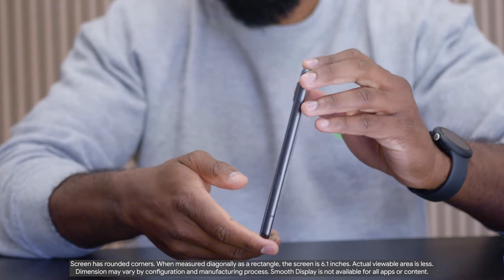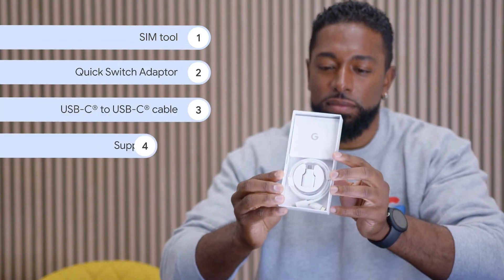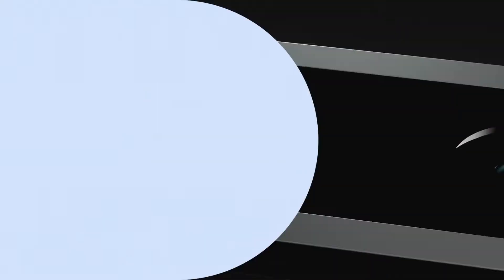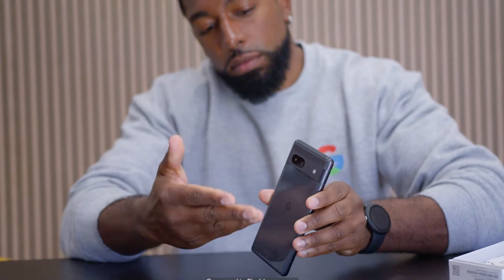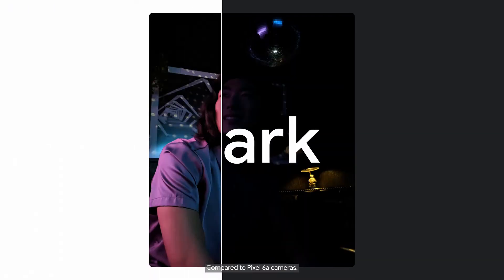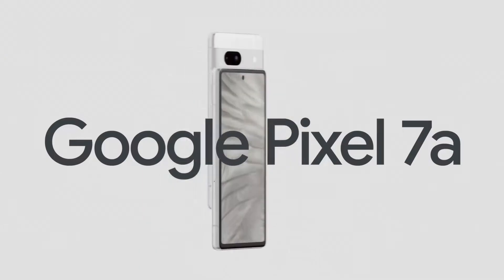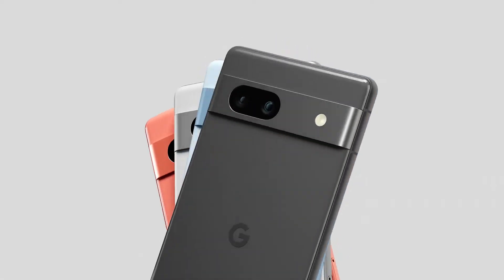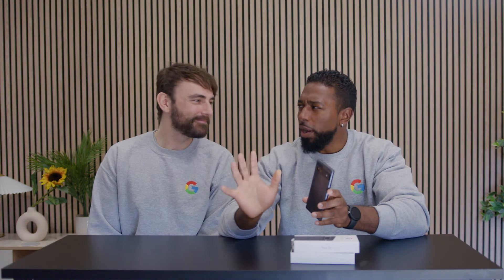Google Pixel 7a | Unboxing & What’s New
The latest Pixel A-series phone is here! Get the first look at Pixel 7a and how it stands out.